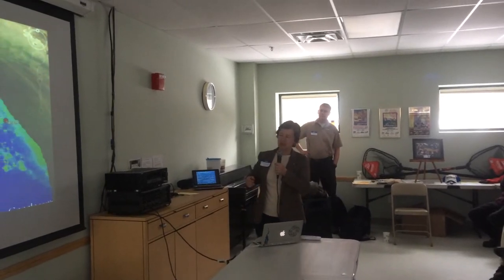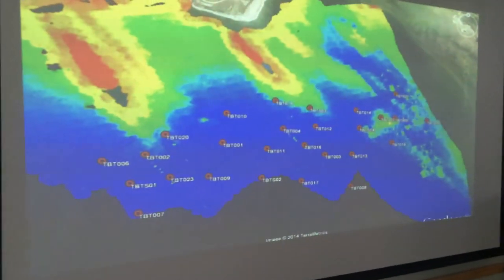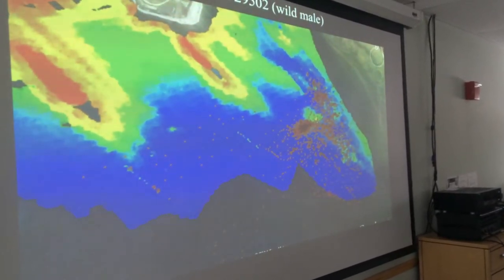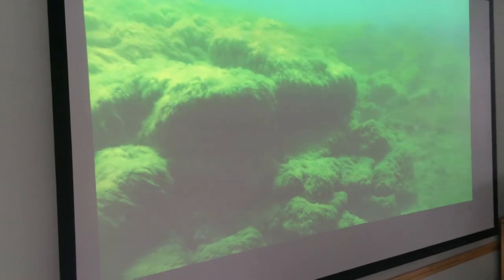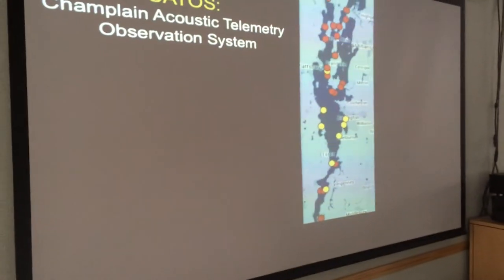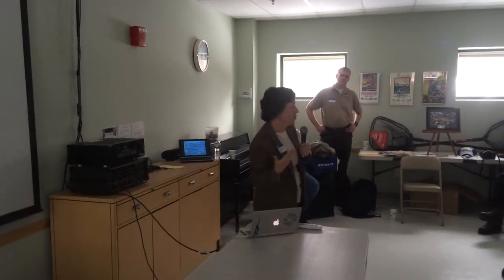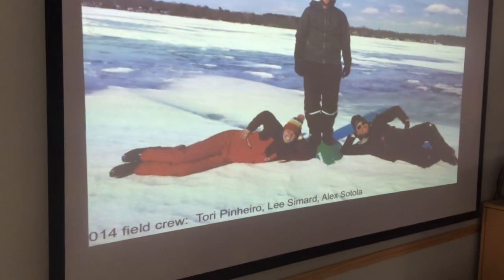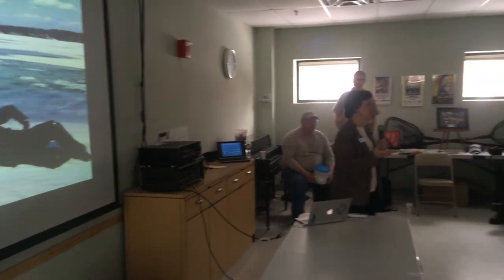Prof Ellen Marsden, Fisheries Biologist, UVM, Lake Trout Tracking w/ Transmitters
Part 2 of presentation at March 15, 2015 Salmon Seminar